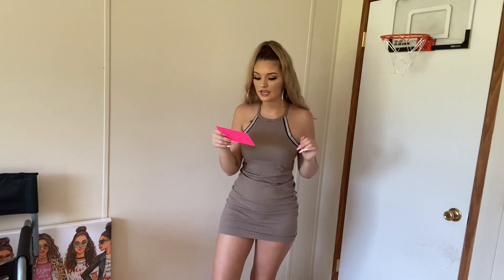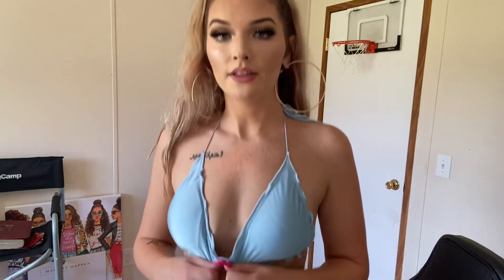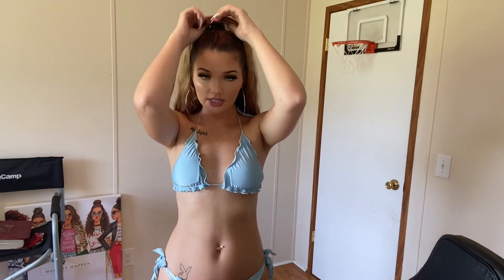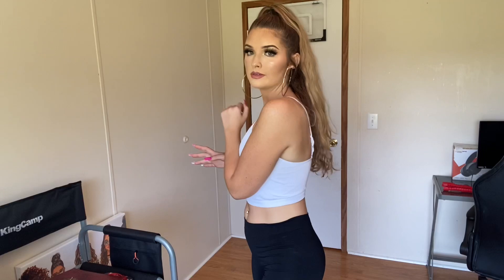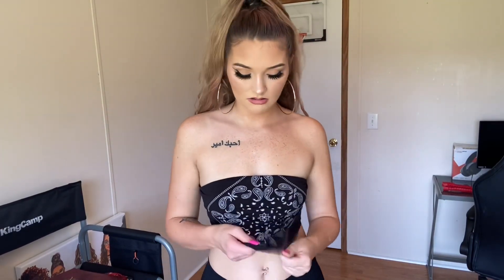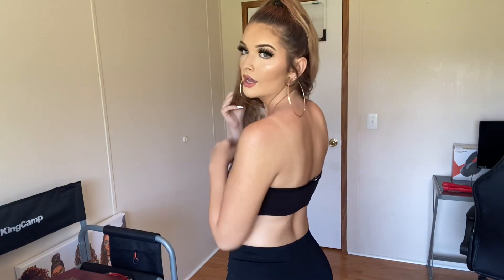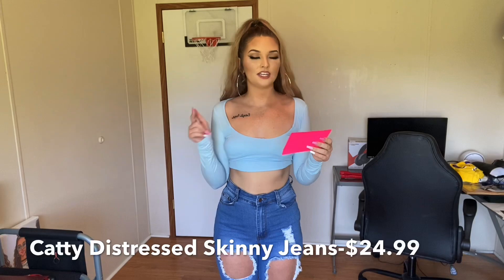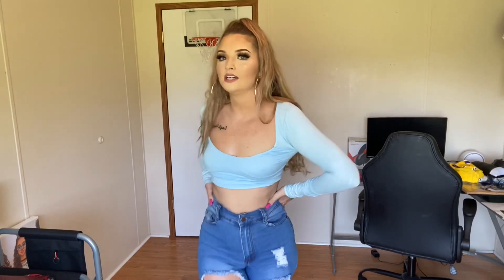FASHION NOVA TRY-ON HAUL **BADDIE EDITION**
MINI FASHION NOVA TRY-ON HAUL **BADDIE EDITION**

I still don’t know what to call you guys so if you have any suggestions let me know down in the comment section!!